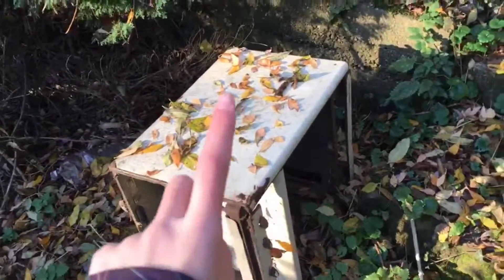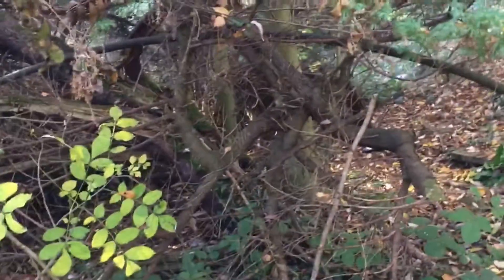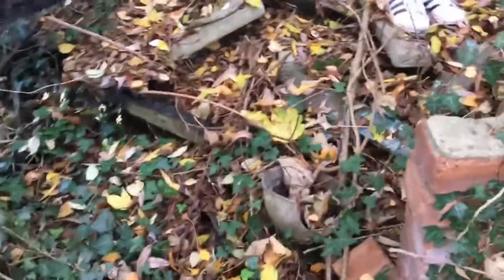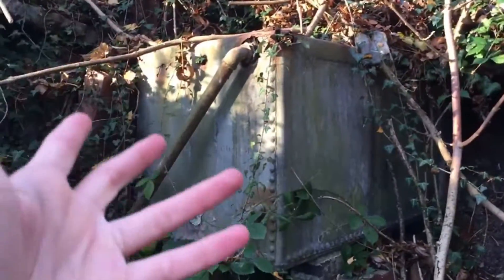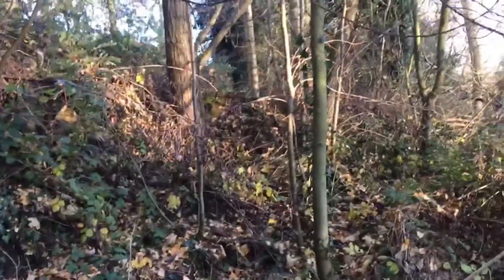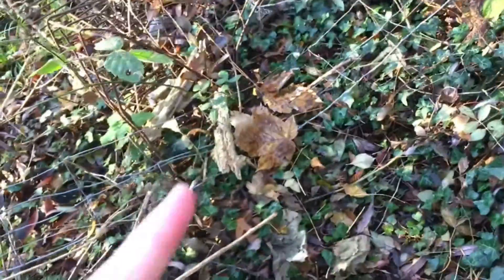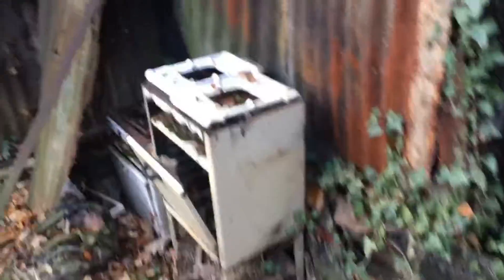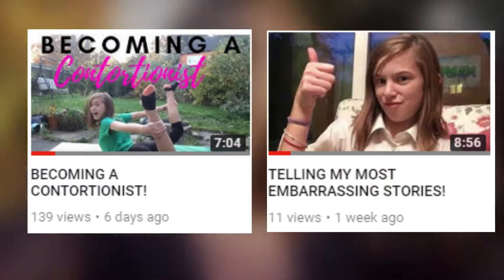EXPLORING AN ABANDONED HOUSE!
WEll, Enojoy!